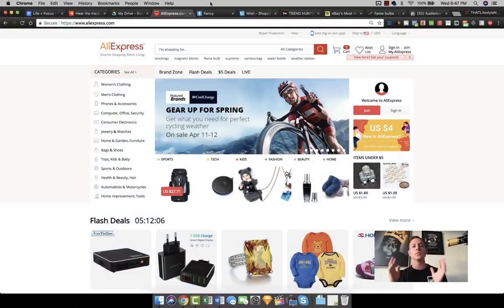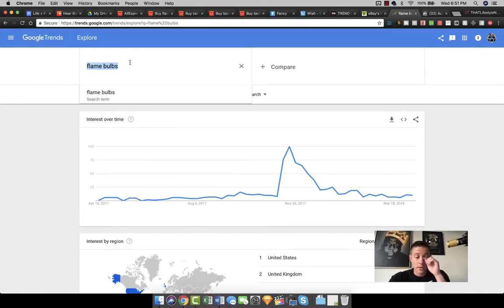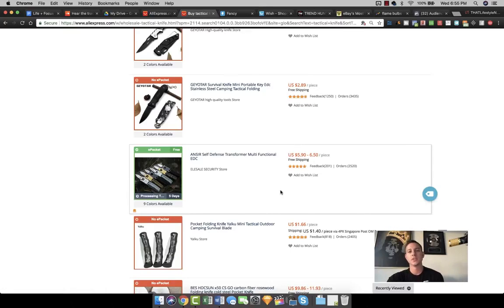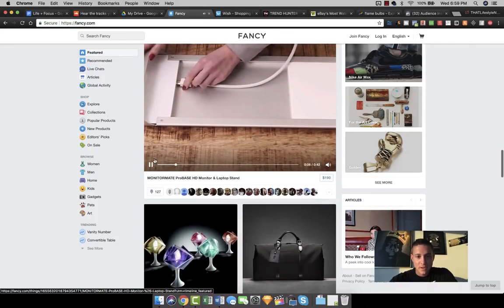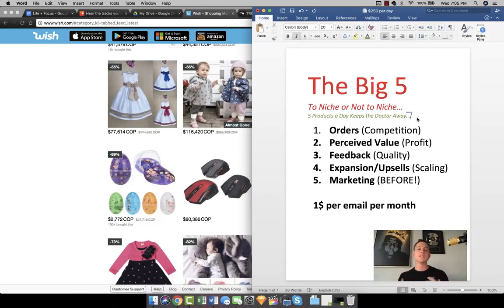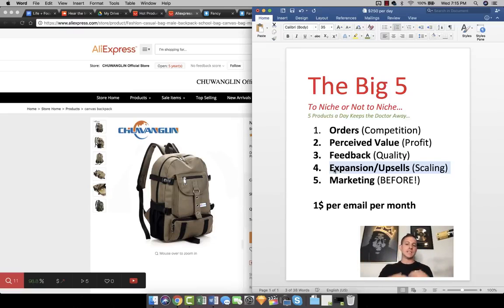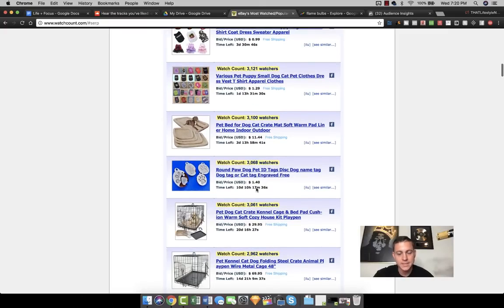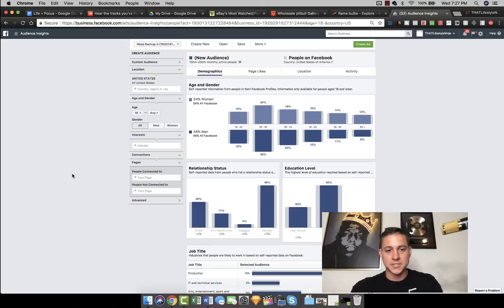🔥 How to Make $250 PER DAY With ZERO Money to Start!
Revealing Secrets: Learn How I Earn $250 Daily Online. Simplest Method